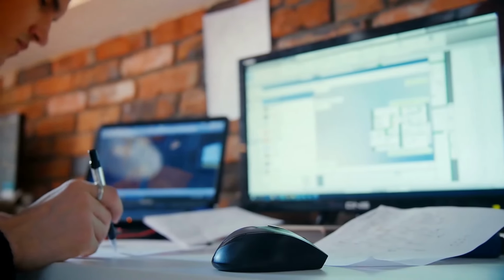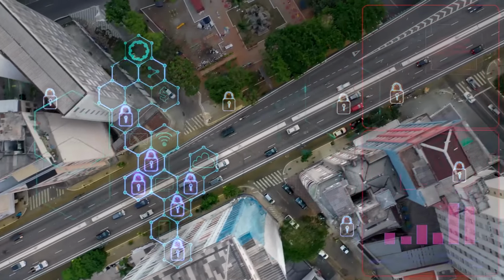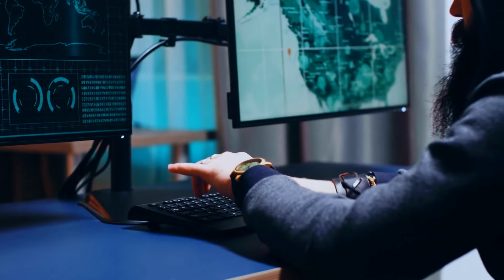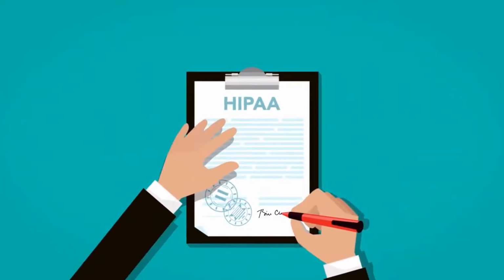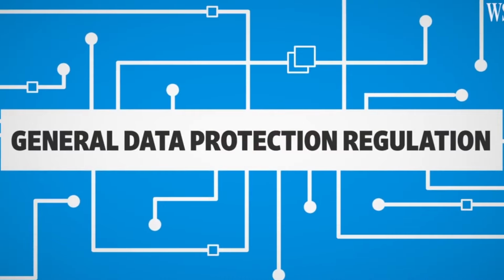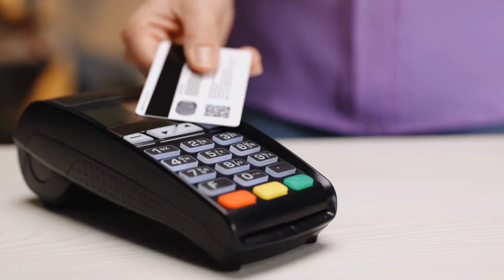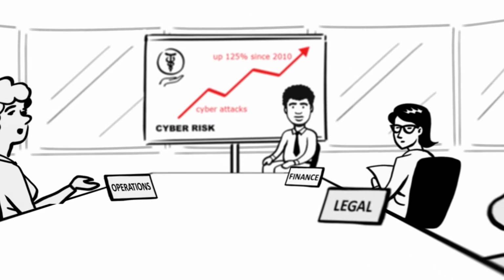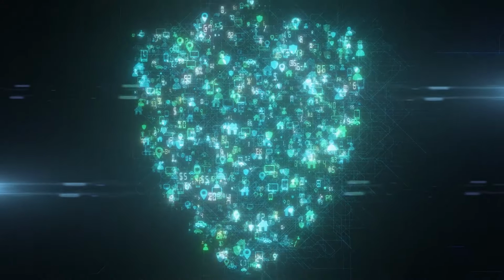Cyber Attacks Are Spiking - Here's How to Make Your Business hack-proof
As cyber threats advance, organizations must implement cybersecurity controls frameworks to protect systems and data. This video explores options like NIST, CIS Controls, Zero Trust model, ISO 27001, and more. We break down key regulations including HIPAA, GLBA, GDPR and PCI DSS that shape cybersecurity programs.

 A framework provides flexible, risk-based guidance to implement layered controls like MFA, encryption, access management and vulnerability testing. Utilizing an established, customizable framework tailored to your organization’s needs enables confident, secure operations in today’s digital landscape. Don’t wait until after a breach to strengthen defenses!